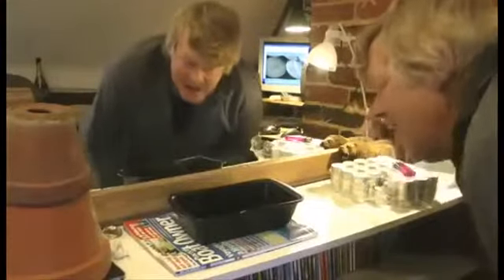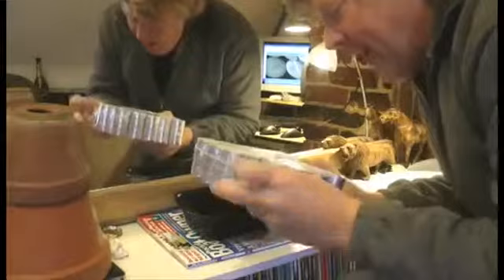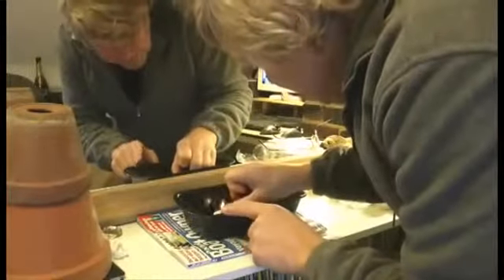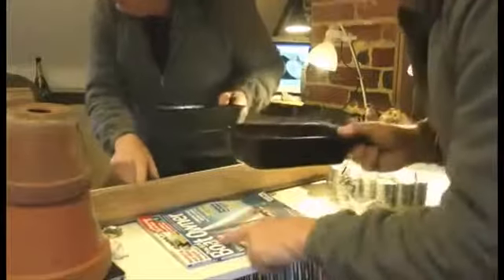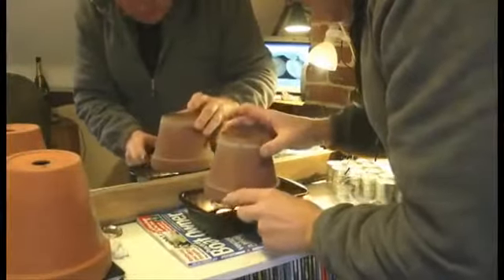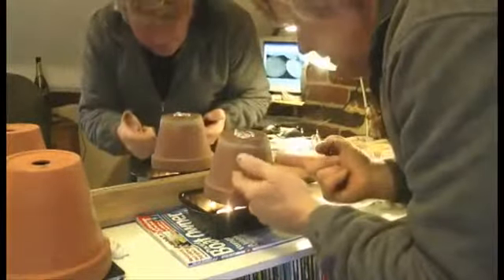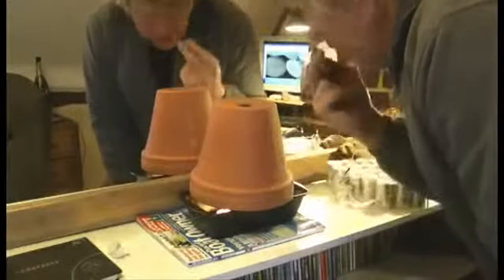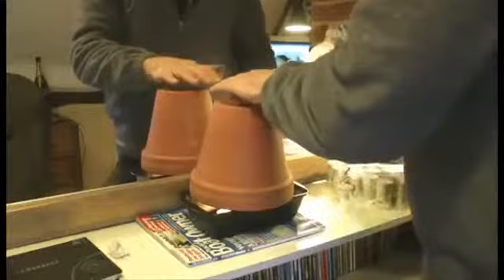How To Heat A Room Like A Hobo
Oliver Twist is all grown up.